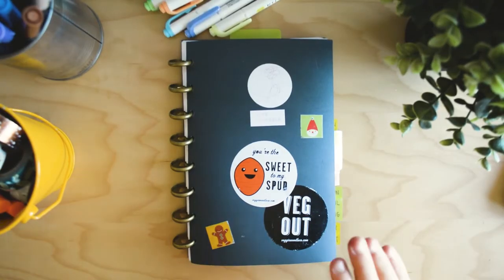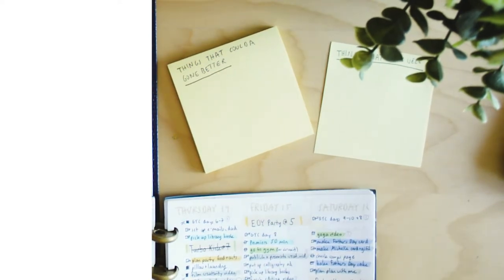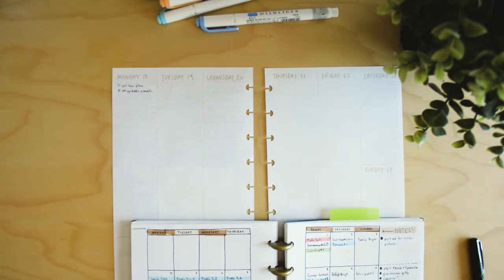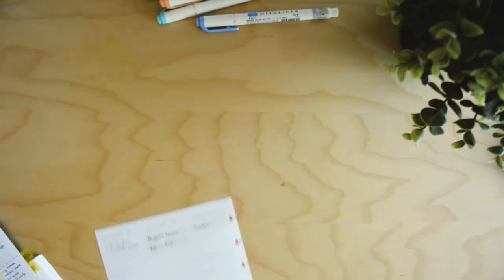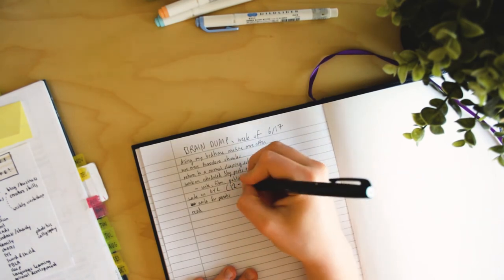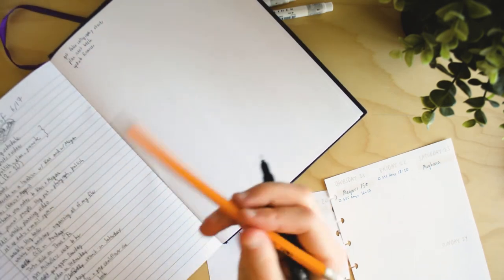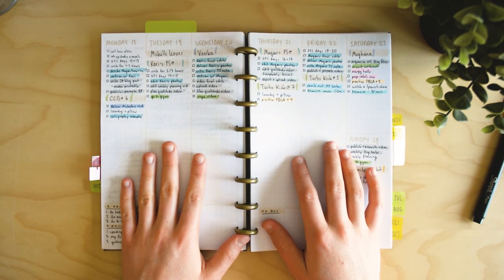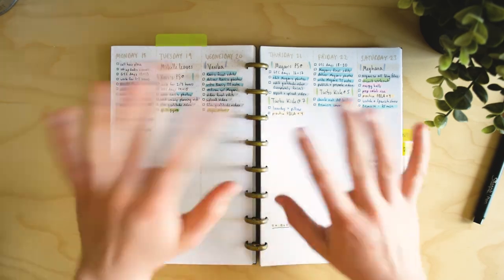Weekly Planning Routine - Plan With Me 6.17.18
If you do ANY one habit weekly, it should be weekly planning. It literally takes me about 45 minutes to get my week started on an organized, focused note. In this video I'm taking you through my entire weekly planning routine, from reading through my journal entries to my favorite part, highlighting to color code all of my tasks 💕 I'll give you my step-by-step routine with lots of tips and resources that you can use. :)

:44 - why you should write out your planning process
1:14 - skimming through journal
2:34 - reviewing what did/didn't go well
4:29 - setting up a brain dump
5:25 - transferring in events
7:21 - looking at monthly goals
8:41 - looking at life vision
10:06 - brain dump!!
12:25 - scheduling everything in
13:22 - highlighting
14:21 - getting excited for the week
15:38 - weekly notes column
16:30 - why I ALWAYS do my weekly planning

Zebra Mildliner (set of 15)

// ABOUT ME
Heyo! My name is Beatrice, I'm 17, I live in Wisconsin (but I was born in Lithuania). I'm passionate about creating things - mainly in the realm of photo, video, and writing. I am obsessed with planning/productivity/organization, all that, so expect lots and lots of videos on that topic :) I also love food, staying physically active, traveling, reading, etc. That's me in a nutshell! You should check out my blog and social medias to learn more about me *wink wink nudge nudge*.